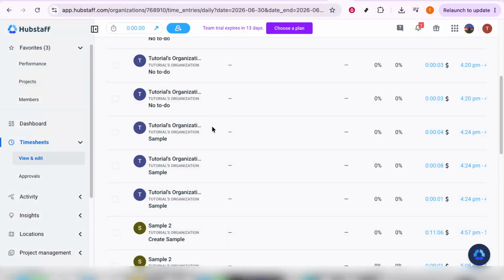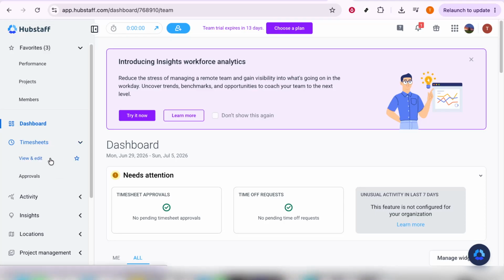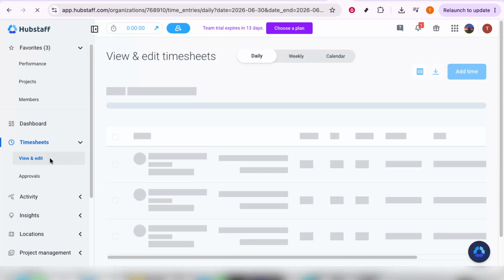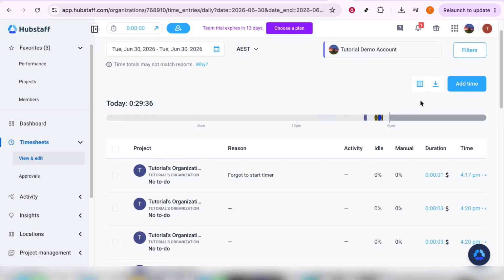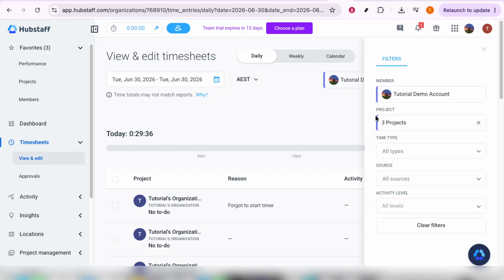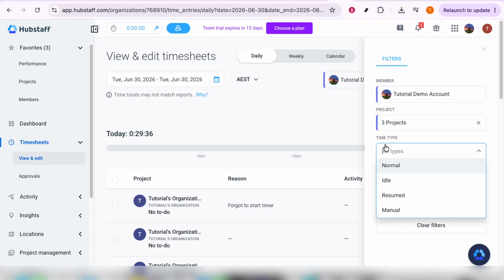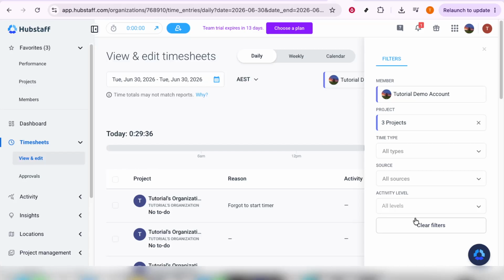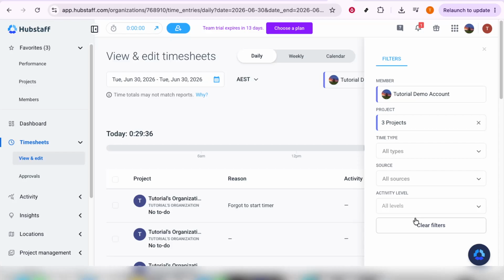How to Filter Timesheets in Hubstaff | Full 2026 Guide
In this video, you'll learn how to filter timesheets in Hubstaff to quickly find and review the time records you need.